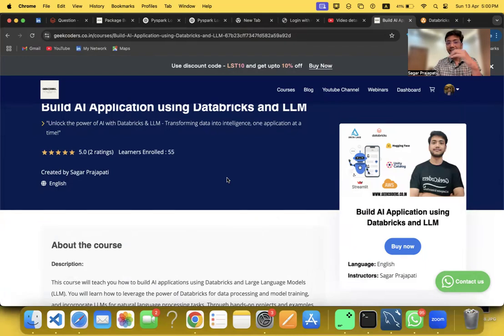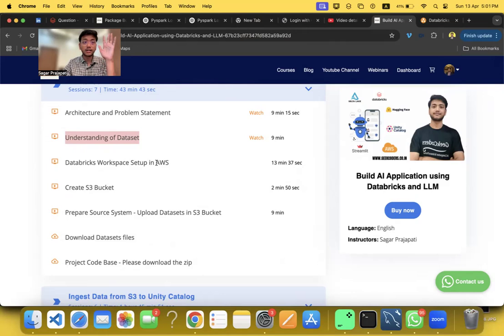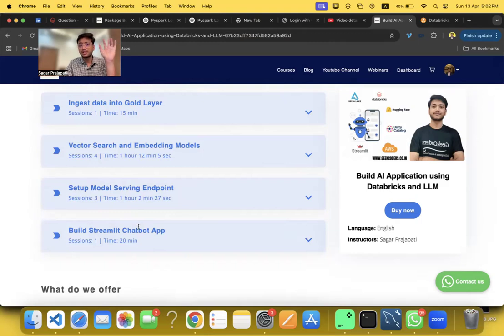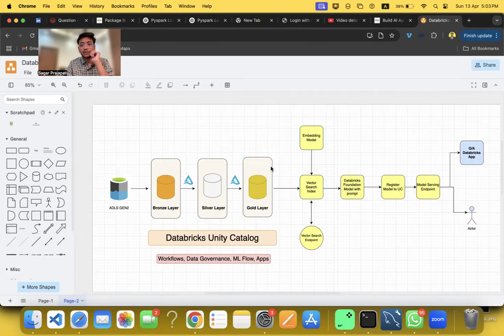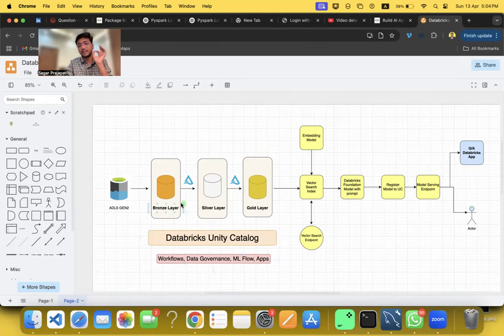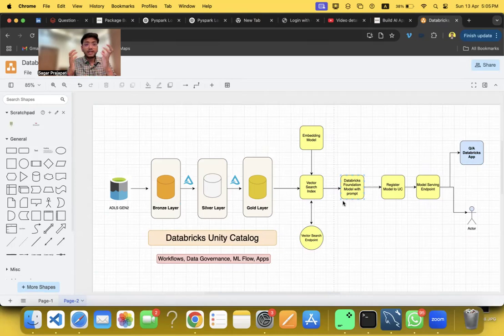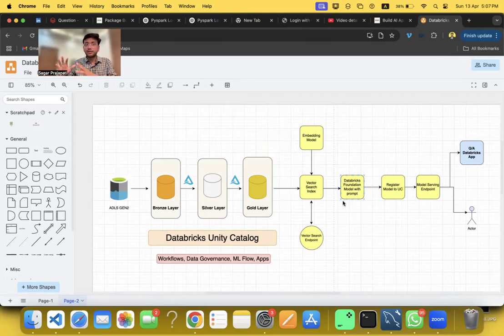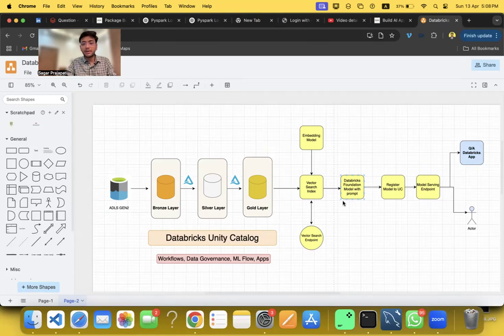Build Rag Chatbot using Databricks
Join the AI revolution and build your first Gen-AI application with Databricks today! This video will take you on a step-by-step journey to create a cutting-edge, AI-powered application using Databricks. Learn how to harness the power of generative AI and unlock new possibilities for your business or project. From data preparation to model deployment, we'll cover it all. Whether you're a data scientist, engineer, or AI enthusiast, this video is perfect for anyone looking to get started with Gen-AI development. So, what are you waiting for? Watch now and take the first step towards building your own Gen-AI application!

1. Databricks
2. Unity Catalog
3. Delta Tables
4. Workflows
5. Embedding Models
6. LLAMA
7. Databricks App
8. Deployment